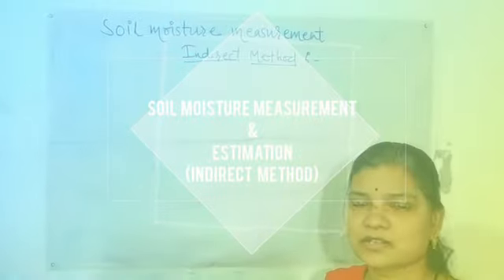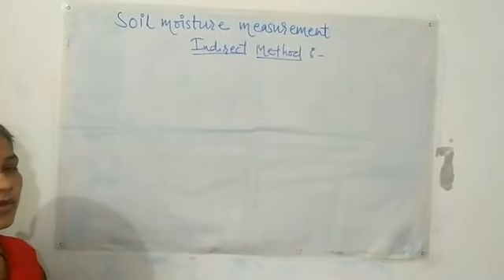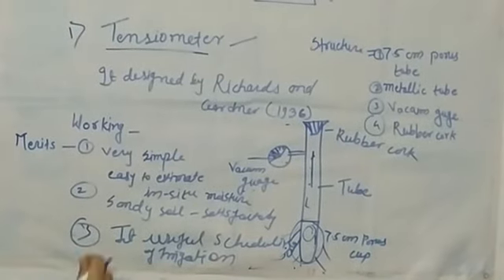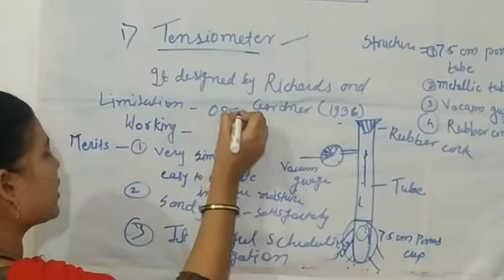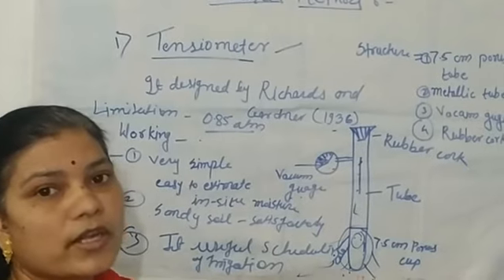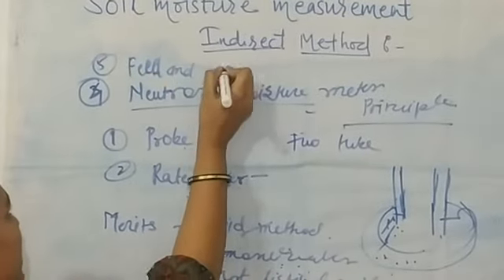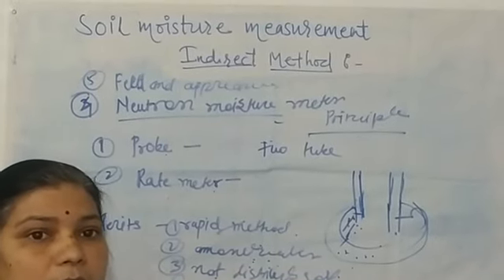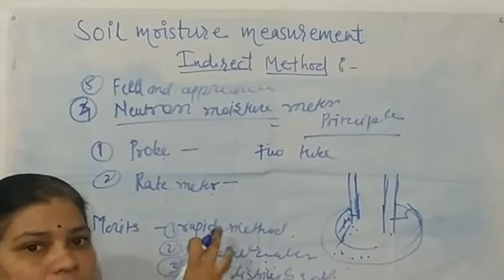Soil Moisture Measurement Estimation ( Indirect method)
Tensiometer,pressure apparatus method,neutron probe method, Gypsum Block